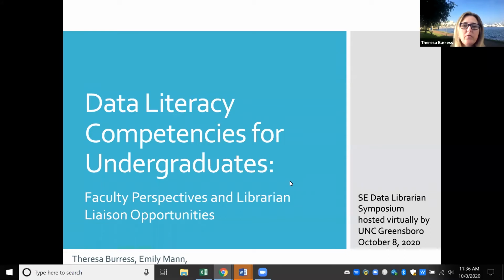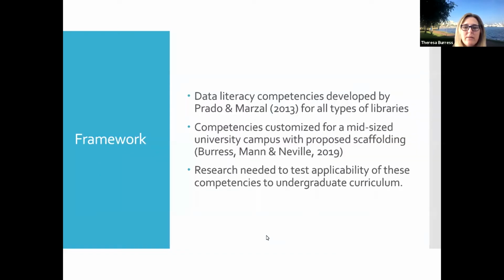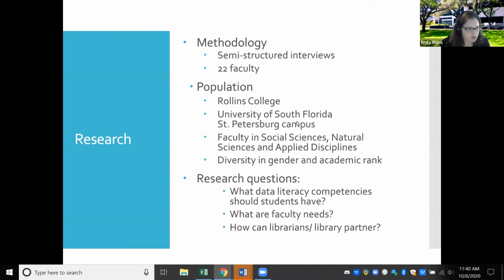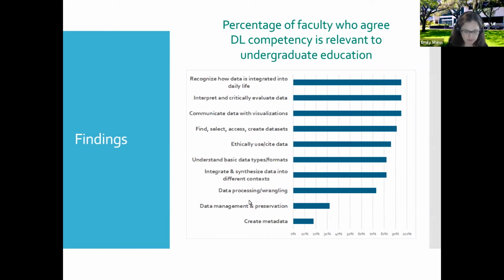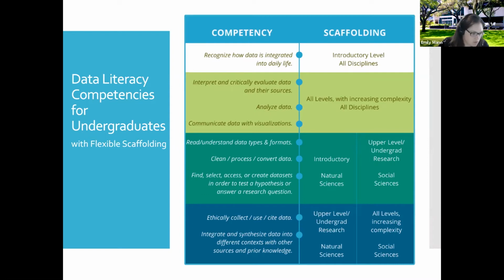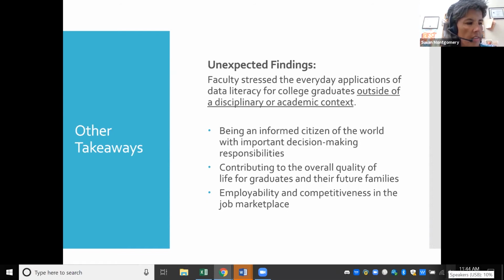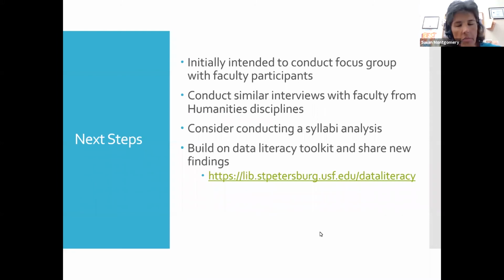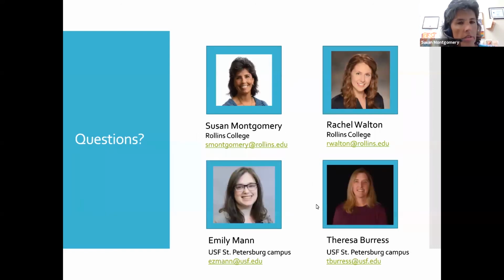Data Literacy Competencies for Undergraduates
Full title – Data Literacy Competencies for Undergraduates: Exploring Faculty Perspectives and Librarian Liaison Opportunities

Data literacy has joined information literacy as a core competency for undergraduate students across disciplines. Because of the interdisciplinary applications of data as well as data's many intersections with scholarly resources and communication, liaison librarians are well positioned to add facets of data literacy to their instructional portfolios. Panelists will share new research findings from an investigation of faculty perspectives with regard to undergraduate student data literacy needs, including but not limited to pedagogical strategies, tools, and ethics. Their talk will outline the competencies of highest importance to faculty who teach undergraduate courses as well as opportunities for librarians who wish to lead campus conversations about how to embed data literacy into the undergraduate curriculum.

Presented by Theresa Burress (University of South Florida St. Petersburg campus), Emily Mann (University of South Florida), Rachel Walton (Rollins College), and Susan Montgomery (Rollins College)